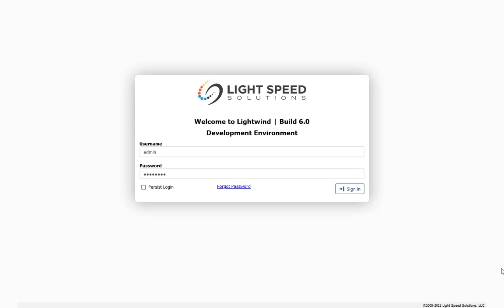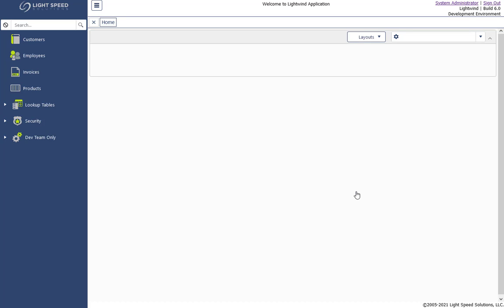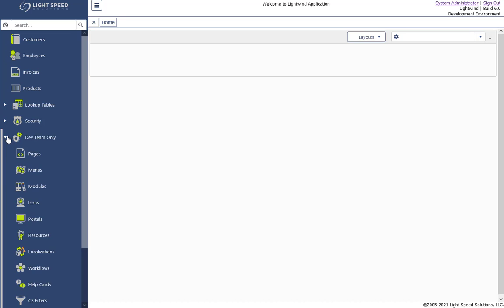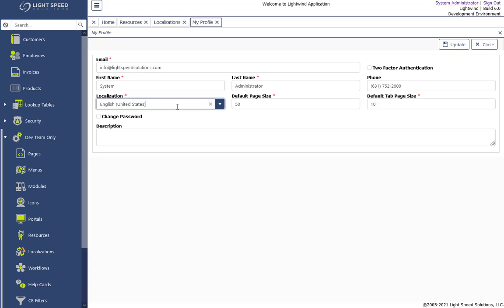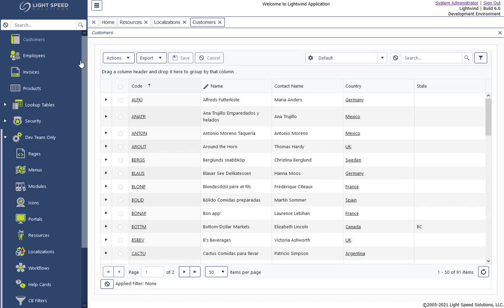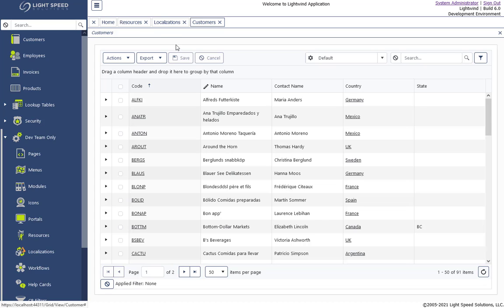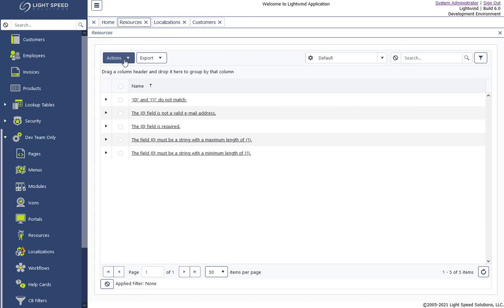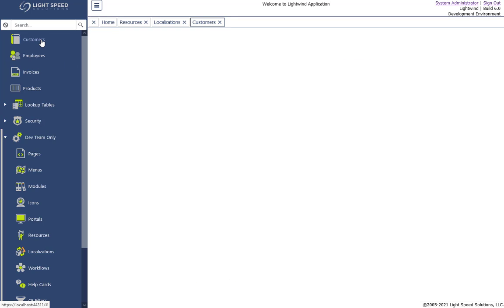Translations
As much as we may plan up front, there is a constant need for some resource translations that come up at the last minute, mostly during UAT. In those situations, our Translation model comes to the rescue as it has been fully integrated into all aspects of the application. Once a translation is applied to a resource, it will display in the Grids, Forms, Exports as well as the message(s).

You can watch the video for more details about the features of Translations in action.